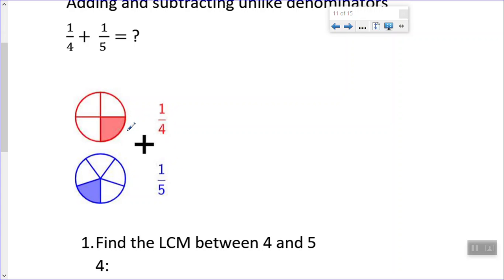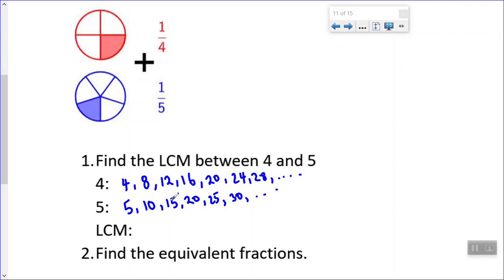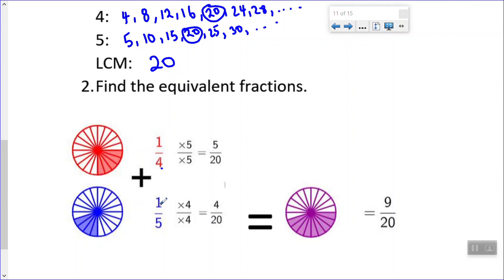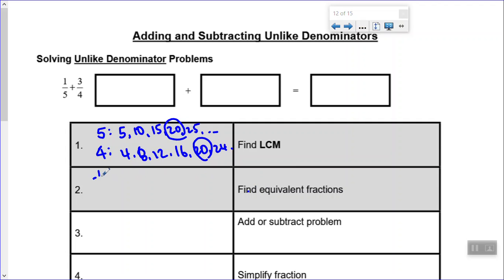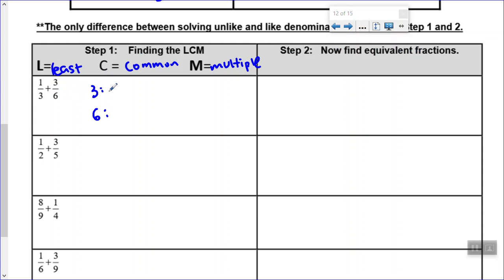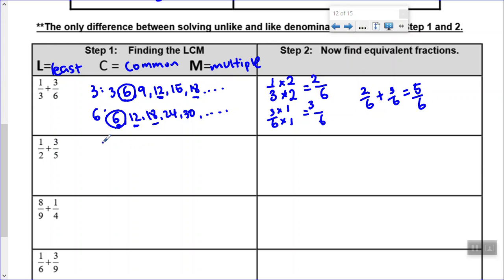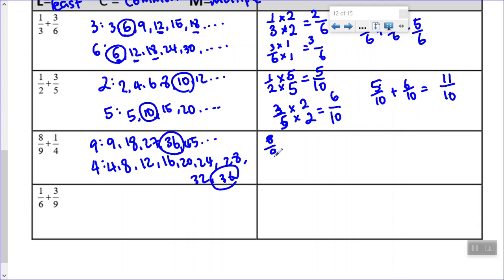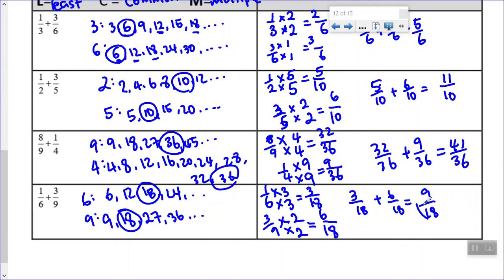Unit 2 Fractions Add and subtract unlike denominator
Add and subtract unlike denominator